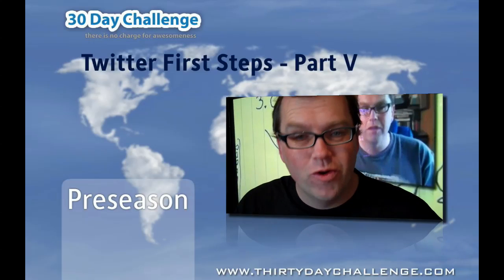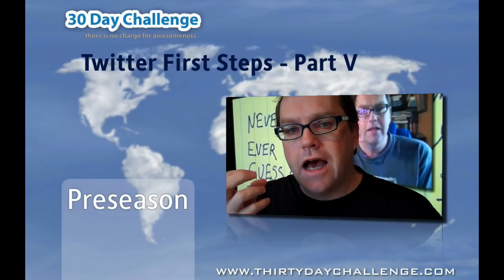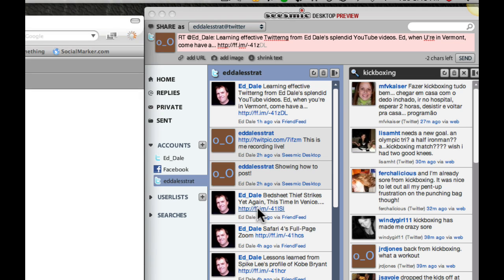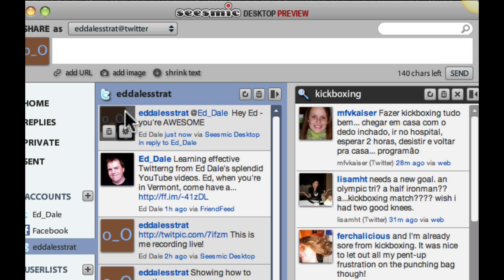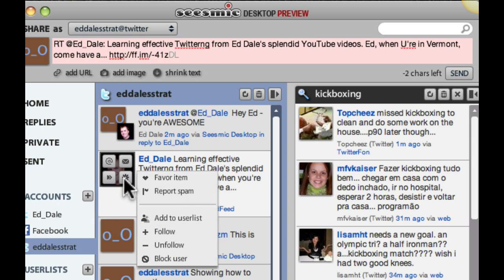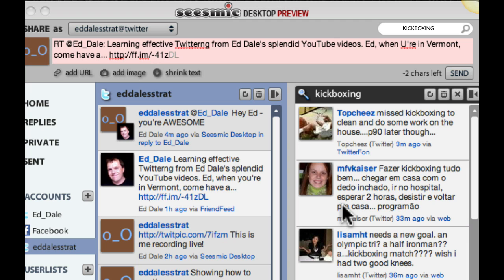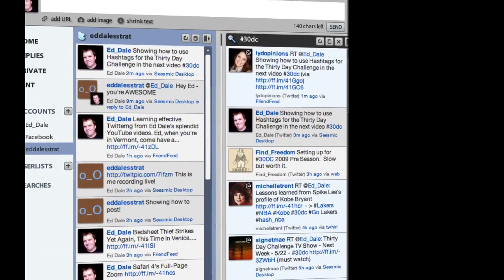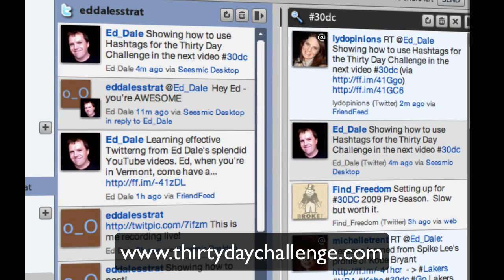Twitter Part 5 - Using Seesmic Desktop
Part 5 of my series on Twitter how to use Seesmic Desktop and advanced features.